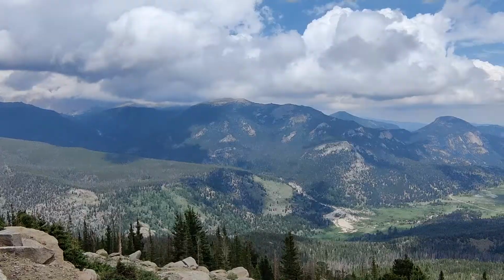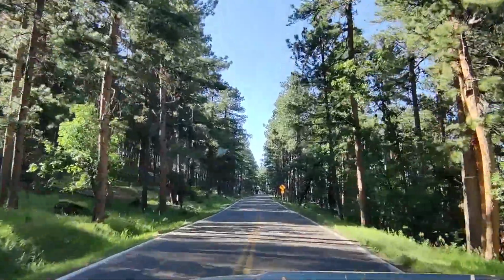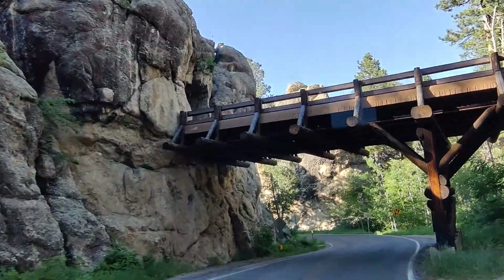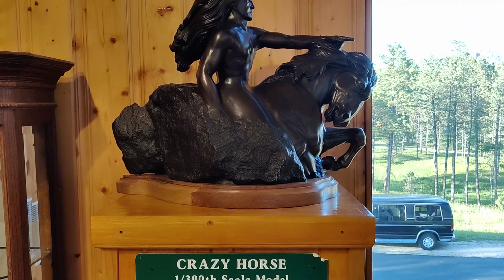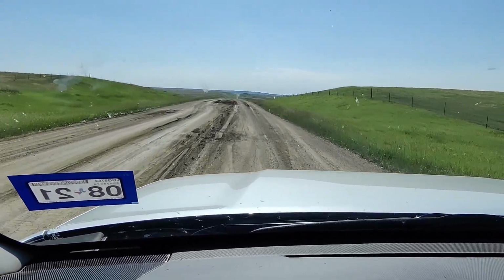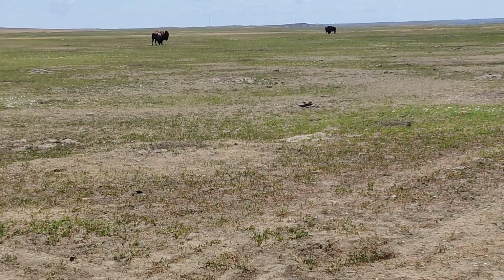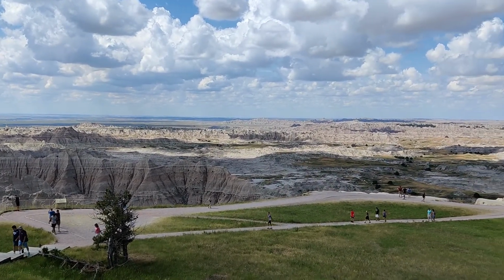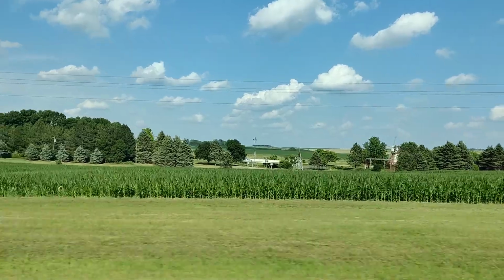Lale-land Road Trip Days 4 & 5: South Dakota (mainly)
This summer, we took a two week road trip. Day four started with us leaving Denver, spending most of the day driving through Wyoming, and finally arriving in South Dakota. That evening, we made a big loop through the Black Hills, to Mount Rushmore, then on to Crazy Horse, Custer for dinner (you HAVE to check out the Mount Rushmore Brewing Company if you ever find yourself in Custer, SD then back to our hotel.

On day 5, we drove on gravel roads taking an unintended scenic route to The Badlands National Park, then on to St. Cloud, MN, where we would spend the night before driving to Lake Vermilion, where we would finally be staying put (sort of) for 3 full nights!

In all, we traveled over 4000 miles, through 9 states, 3 national parks, 2 major league ballparks and a partridge in a pear tree, along with lots of time in the car. Our ultimate goal - spend 3 days in northern Minnesota before going to a family reunion in Illinois. We just took a very roundabout way of getting there.

I'd love to say this was an epic family road trip, but that name is already taken! It was pretty amazing, though, and a trip I'm sure my girls won't forget.